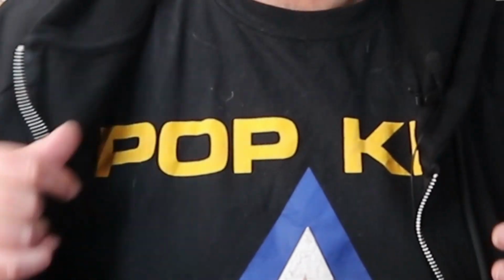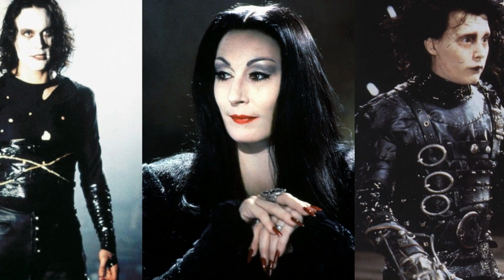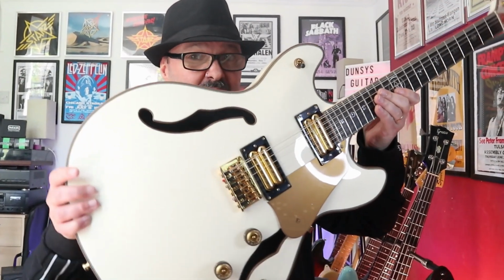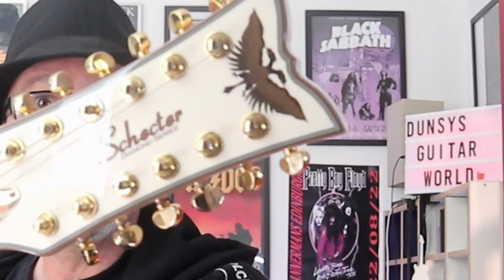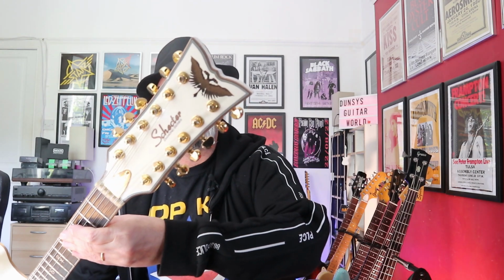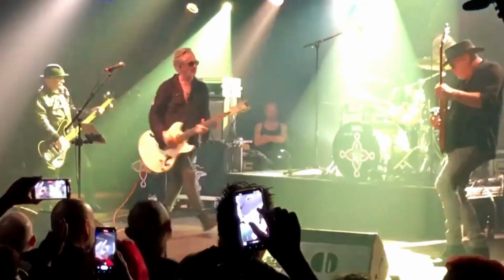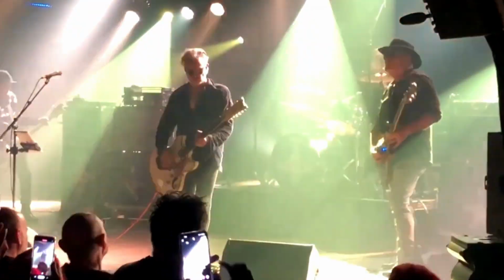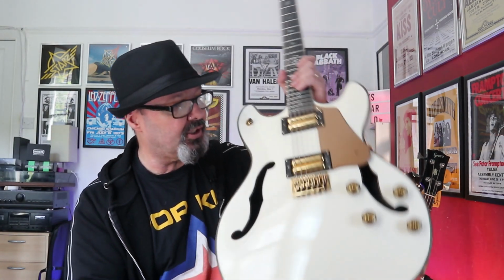SCHECTER GUITARS Corsair 12 string electric Wayne Hussey Signature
A 12 string electric from SCHECTER GUITARS! The Wayne Hussey (the Mission) signature model. Quite the guitar.

Body
Guitar Colors: Ivory
Hardware Color: Gold
Top Contour: Arched Top
Dexterity: Right Handed
Construction: Set-Neck
Body Material: Maple
Binding: Gold Multi-ply
Bridge: Diamond Adjustable-12

Neck
Tuners: Grover
Fretboard Material: Ebony
Neck Material: Maple 3-pc
Inlays: Mother of Pearl Mission UK Design
Side Dot Markers: Glow In The Dark
Scale: 24.75" (628 MM)
Neck Shape: Thin "C"
Thickness1st Fret- .787" (20MM), 12th Fret- .866" (22MM)
Frets: 22 Medium
Fretboard Radius: 14" (355 MM)
Nut: Graph Tech XL Ivory Tusq
Nut Width: 1.771" (45MM)
Truss Rod: 2-Way Adjustable Rod w/ 5/32" (4mm) Allen Nut

Electronics
Controls: 2 Volume/2 Tone(Push-Pull)/3-Way Switch
Bridge Pickup: Schecter Diamond Tubebucker
Neck Pickup: Schecter Diamond Tubebucker